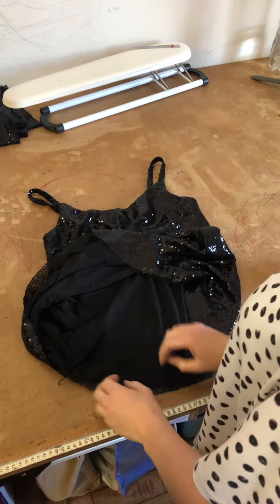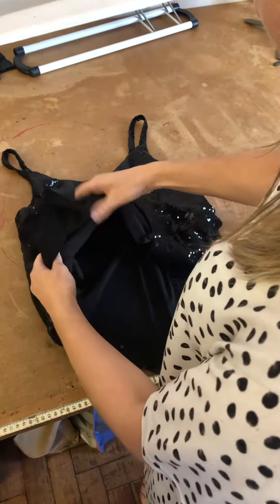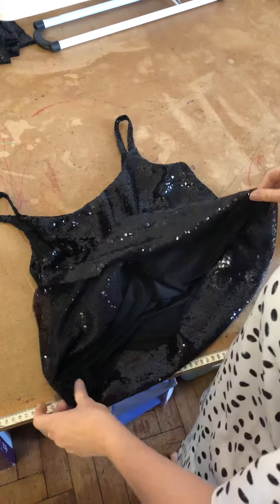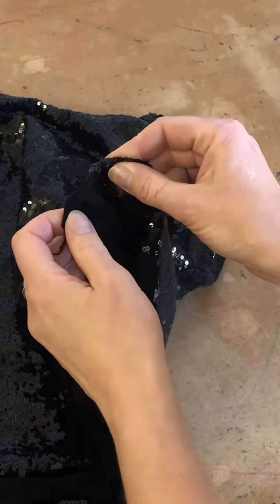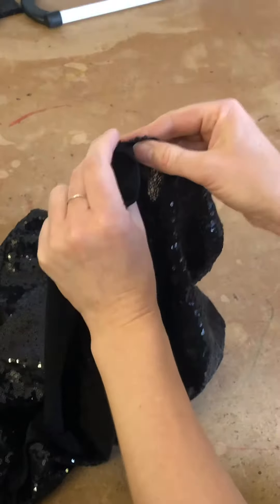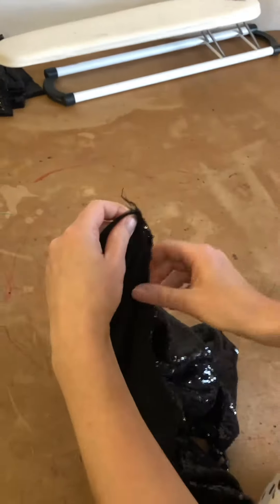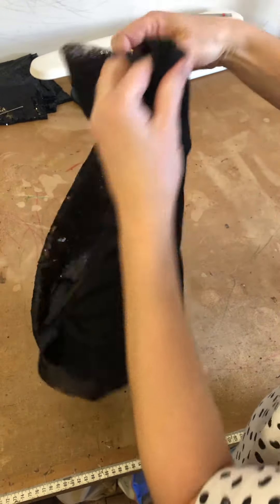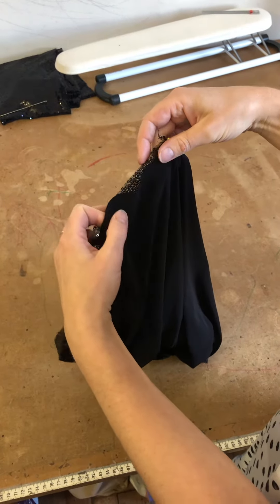Boxing out the hem of the SEWme Cassi Cami